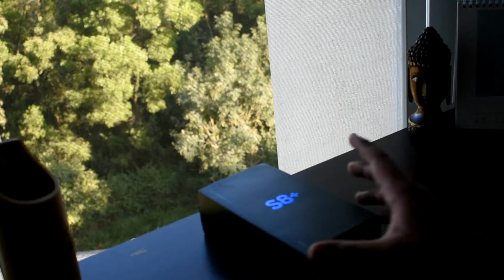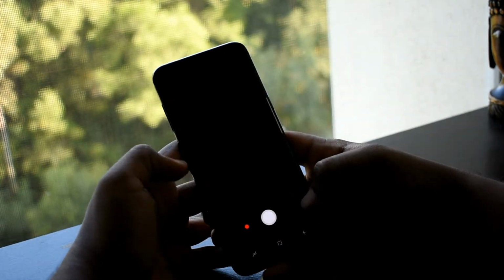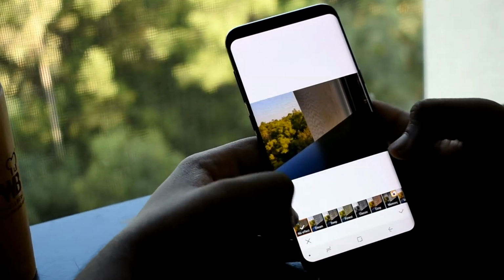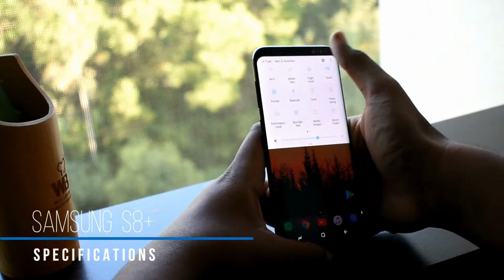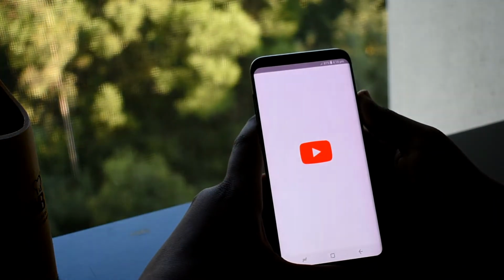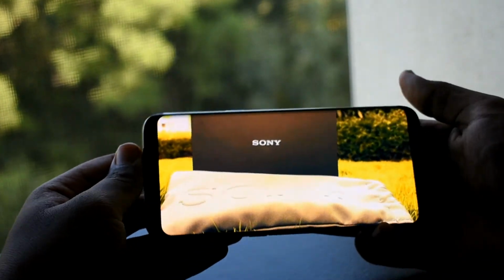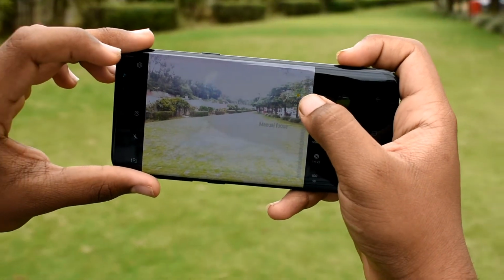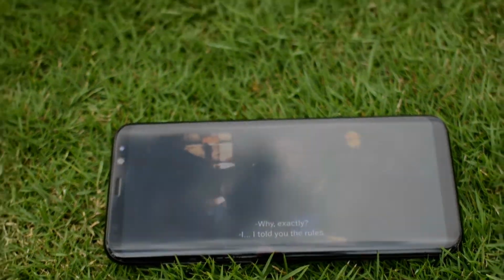SAMSUNG S8+ STILL WORTH IT???! 8 months review-LONG-TERM!!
Hey guys welcome back to Techijuana, today we are going help you make a decision, a decision which can help you find your requirements.